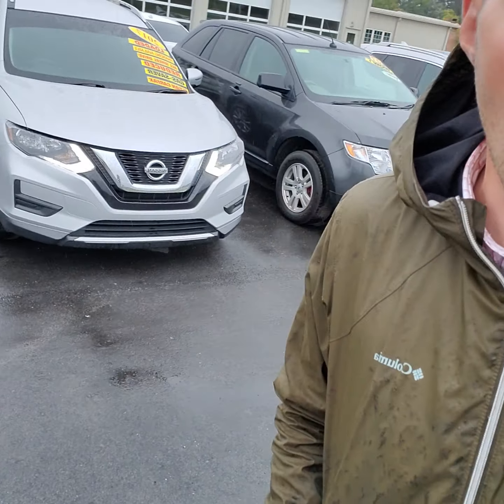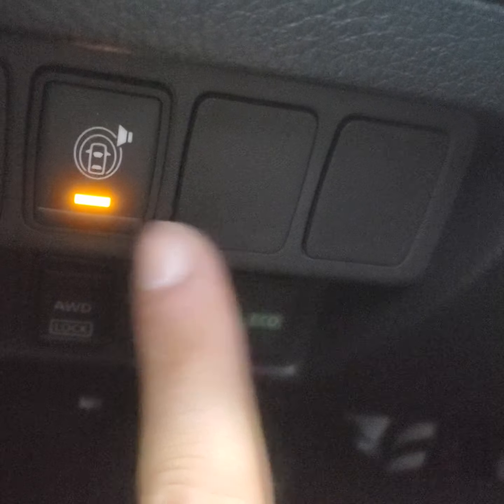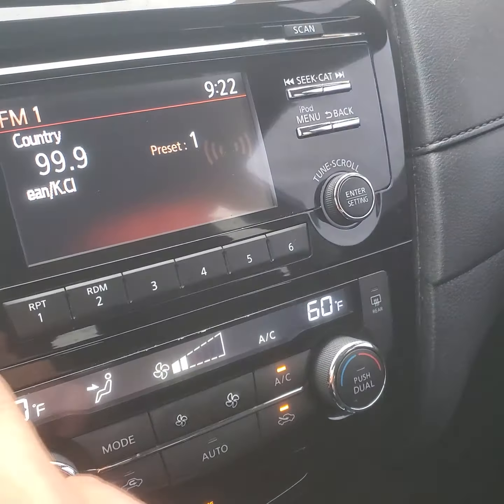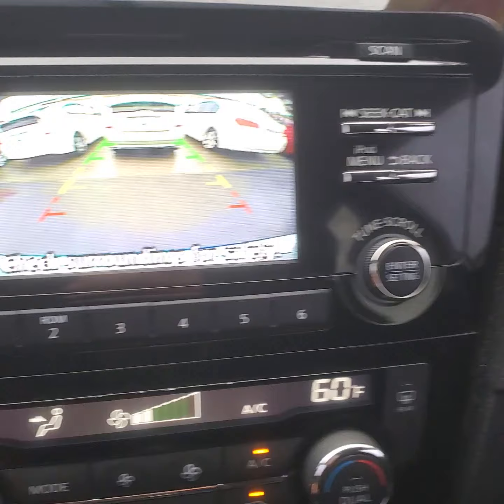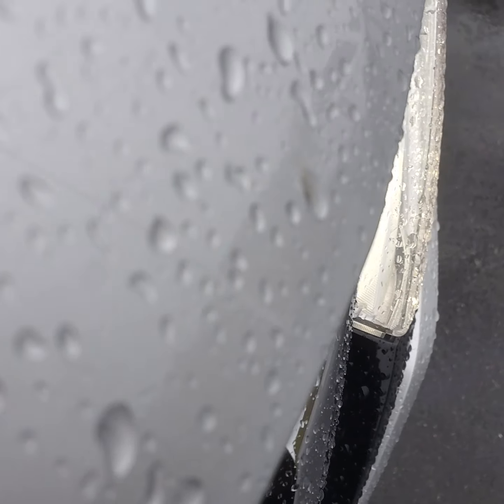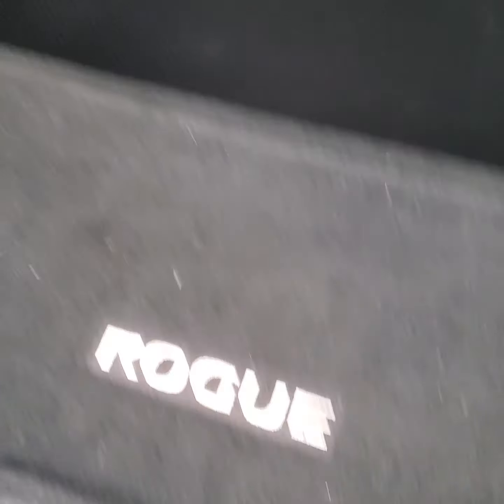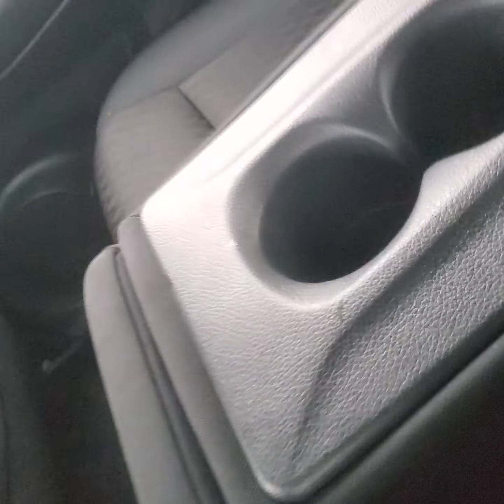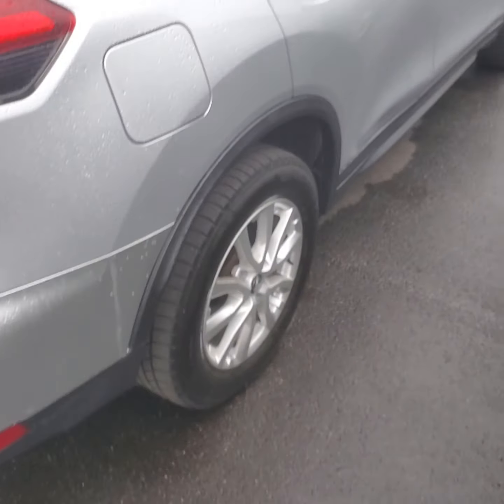October 10, 2020